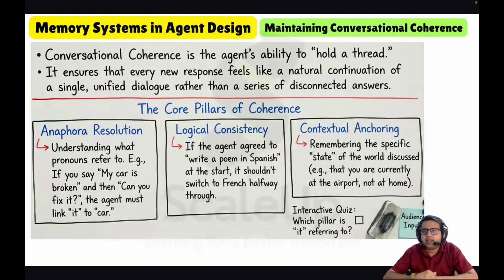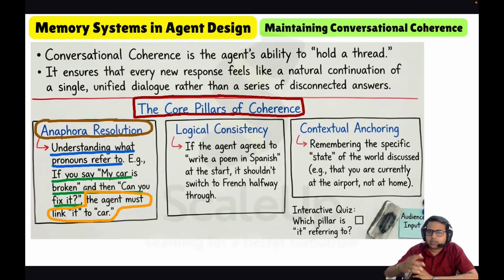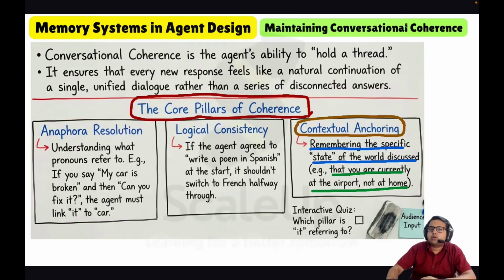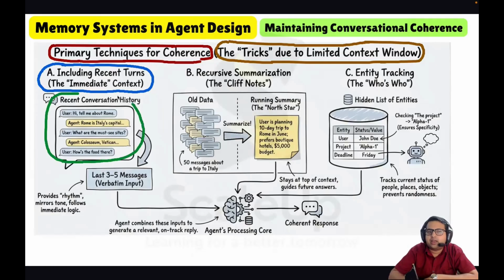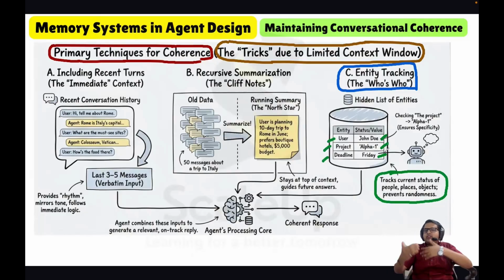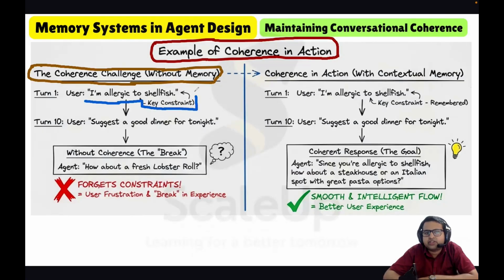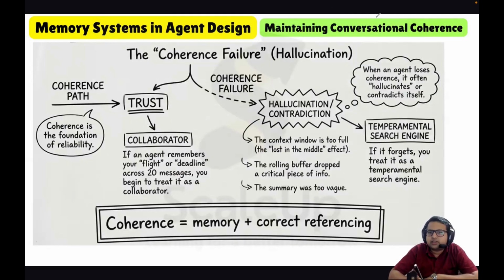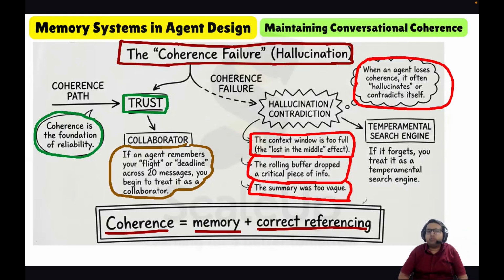Maintaining Conversational Coherence in AI Agents | Conversational AI Architecture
In this lecture, we explore one of the most critical capabilities of modern AI agents:

🧠 Maintaining Conversational Coherence
Conversational coherence is what allows an AI agent to “hold a thread” across long interactions, making the conversation feel natural, reliable, and intelligent instead of fragmented and forgetful.

This lecture explains how AI systems maintain continuity, preserve context, and avoid contradictions during multi-turn conversations.

In this video, we cover:
✔ What conversational coherence actually means
✔ Why coherence is essential for user trust
✔ The three core pillars of coherence:
• Anaphora Resolution
• Logical Consistency
• Contextual Anchoring

✔ Techniques used to maintain coherence:
• Including recent conversational turns
• Recursive summarization
• Entity tracking systems

✔ Real-world examples of coherent AI behavior
✔ The relationship between memory and referencing
✔ How coherence failures lead to hallucinations and contradictions
✔ The “lost in the middle” problem
✔ Why context window limitations affect long conversations
✔ How advanced AI agents maintain continuity across complex workflows

🧠 Key Learning Objective:
By the end of this lecture, learners will understand how conversational AI systems maintain memory, preserve context, and build trust through coherent dialogue management.

This lecture is ideal for:
• AI Engineers
• Prompt Engineers
• Conversational AI Developers
• Software Architects